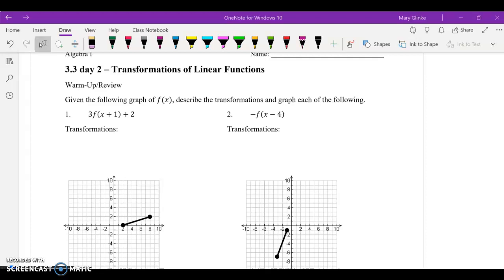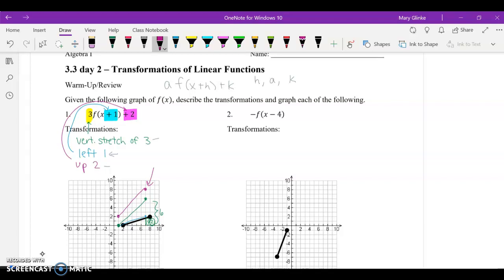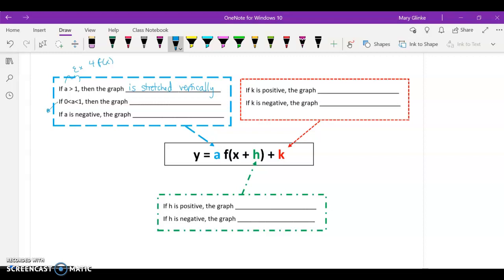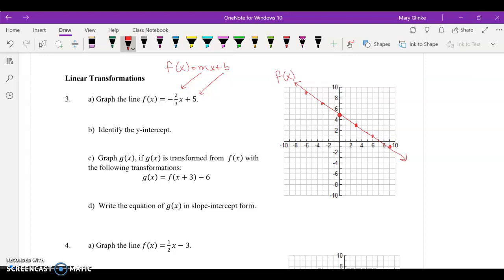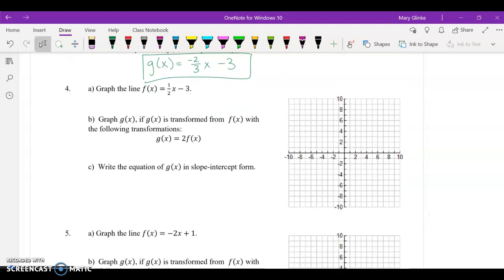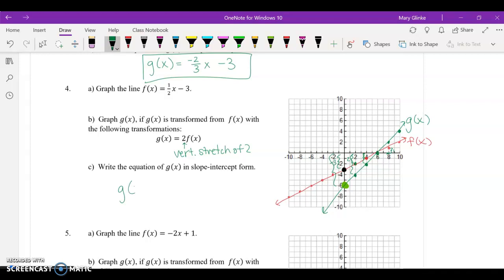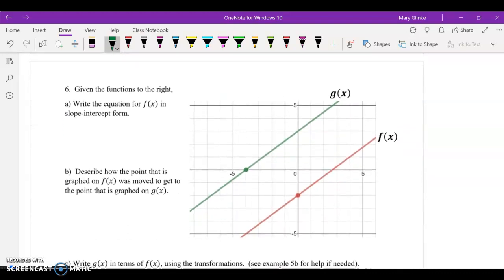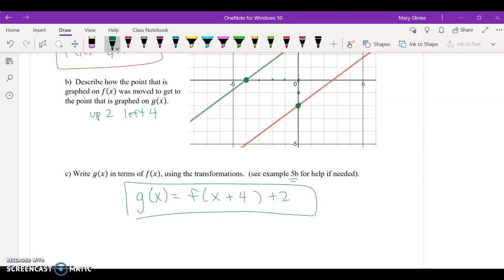3.3 Day 2 Notes